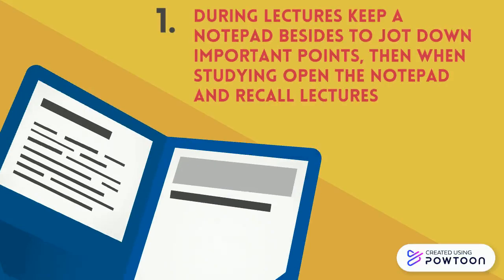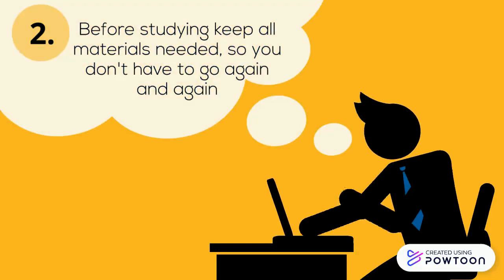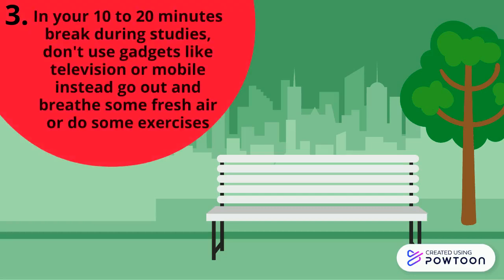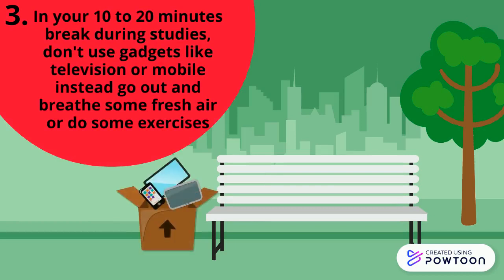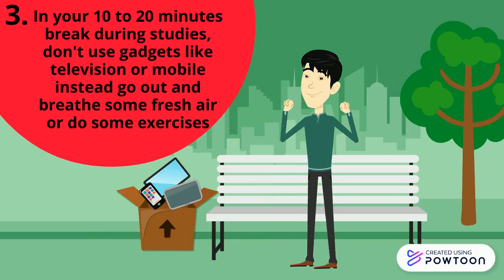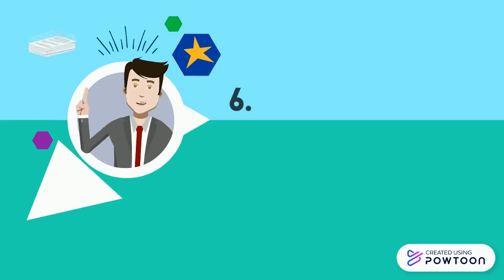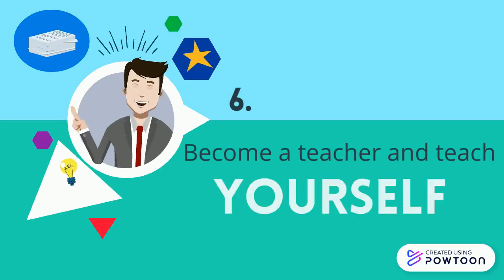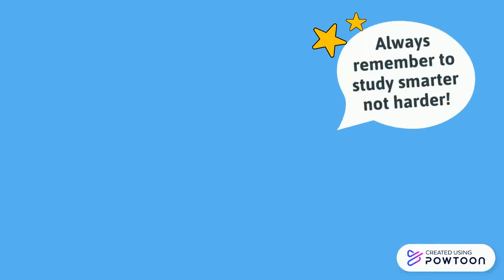Study Tips to study EFFECTIVELY!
Get to know how to study EFFECTIVELY with these 7 study tips.

By developing effective study skills, you may be able to cut down on the numbers of hours spend studying, leaving more time for other things in your life. Good study skills can improve your ability to learn and retain knowledge. Students who use effective study skills may feel their work and effort is more worthwhile.